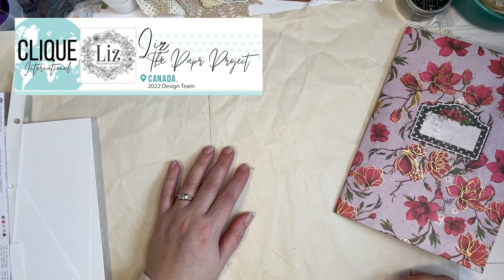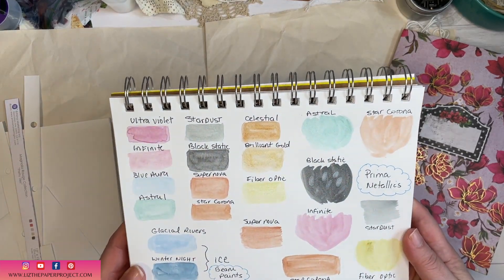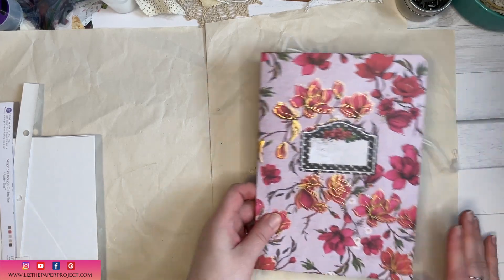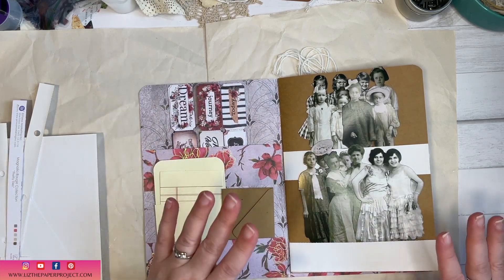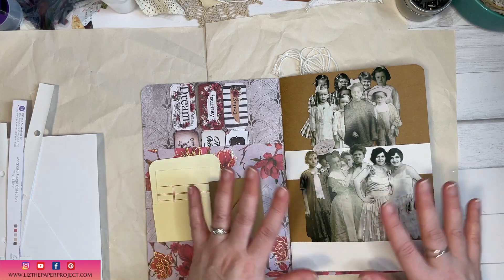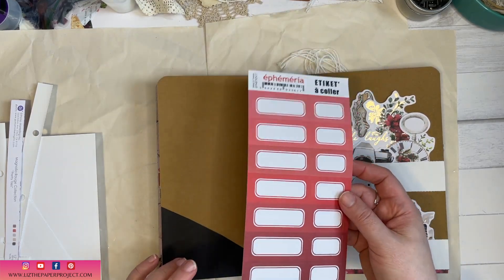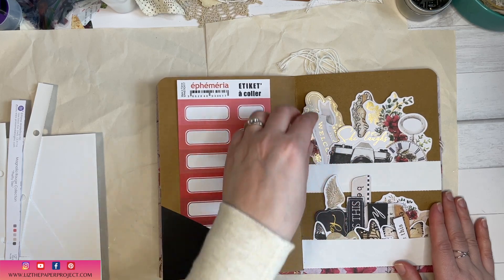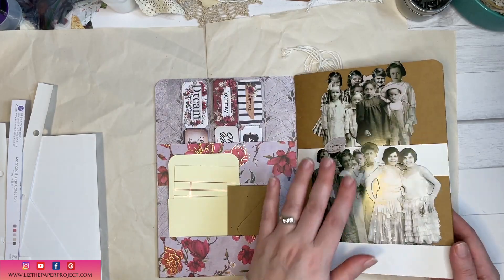Ephemera Holder - Project Share - Clique Kits DT / Prima Marketing Magnolia Rouge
Today I am sharing my latest Clique Kits Design Team project. I wanted to organize some of the ephemera in the kits and decided to make this ephemera holder. I hope you find some inspiration.

You will find journals, ephemera and digital downloads.

Remember to follow me and get your free printable.

Get a free month if you sign up with my link!